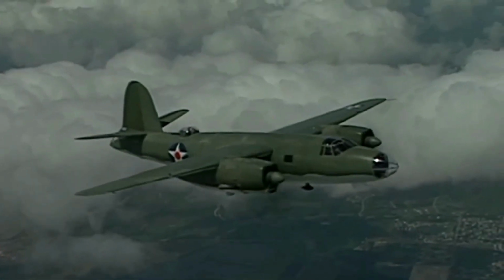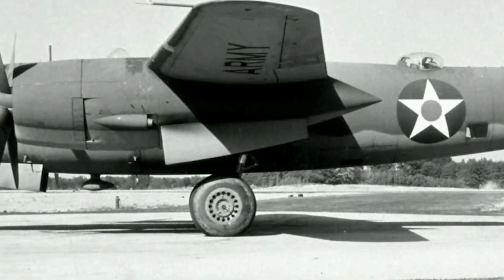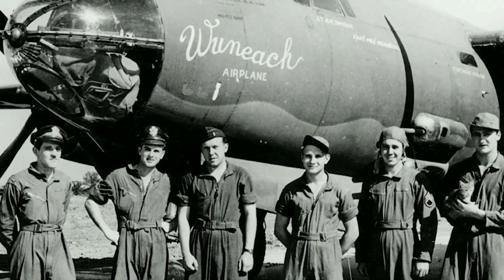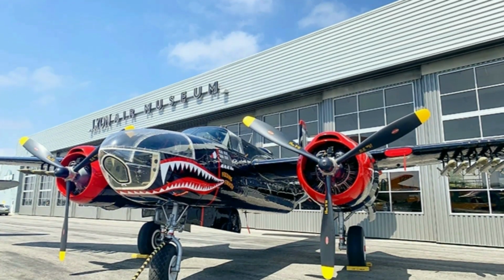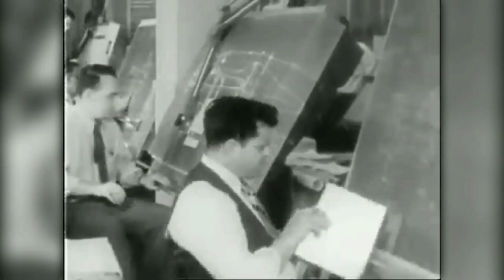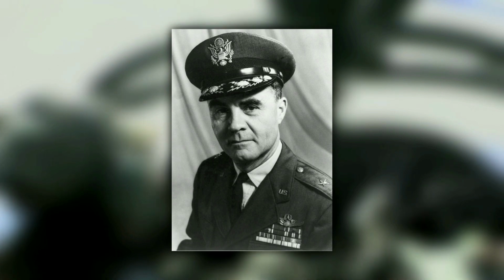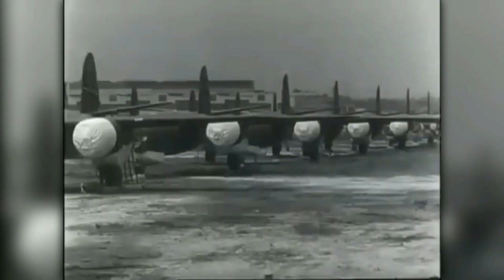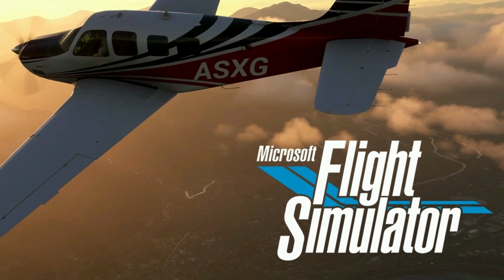The B-26 Has a high Landing Speed of 120 to 135 mph (193 to 217 km/h)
b26 marauder and fighter jets and landing speed

b-26 marauder

The B-26 Marauder is remembered as a significant aircraft in World War II aviation history. Its speed and range made it an effective bomber for deep strike missions, and its use in a variety of roles demonstrated its versatility. Despite its early reputation for being difficult to fly, the B-26 ultimately proved to be a reliable and effective aircraft that played an important role in the Allied victory.

Who was the mastermind behind the creation of this war machine? How good was the technology used in this machine?

The Martin B-26 Marauder was a twin-engine medium bomber used by the United States Army Air Forces during World War II. It was designed to replace the earlier B-18 and B-25 bombers, and its first flight took place on November 25, 1940. It was known for its speed and agility, but also for its high accident rate during the early stages of its use.

About Tech enlarge live

🎥 Videos about b-21 raider stealth bomber, lockheed martin f-22 and military vehicles
🎨 Written, voiced and produced by Tech enlarge live

❓ Copyright Questions
106 and 106A, the fair use of a copyrighted work, including such use by reproduction in